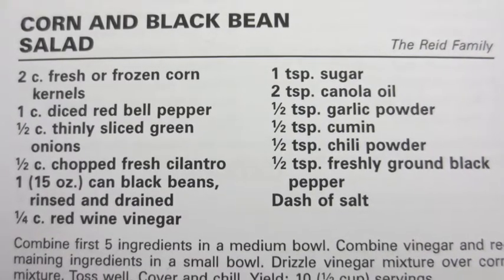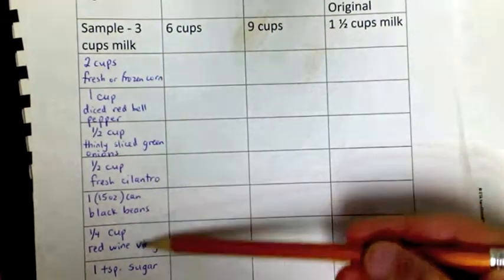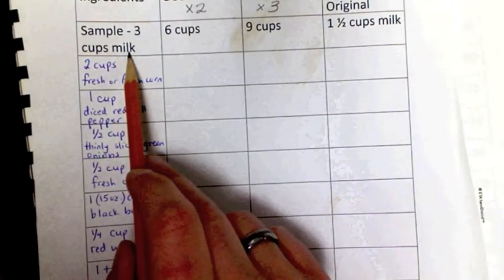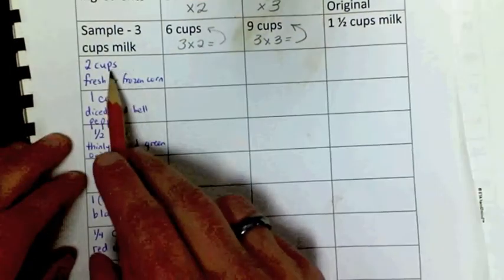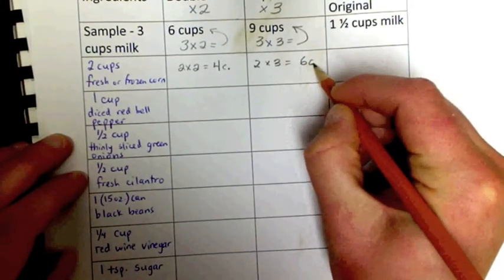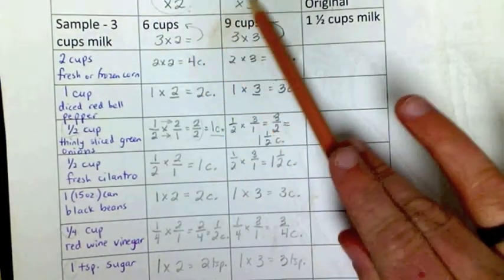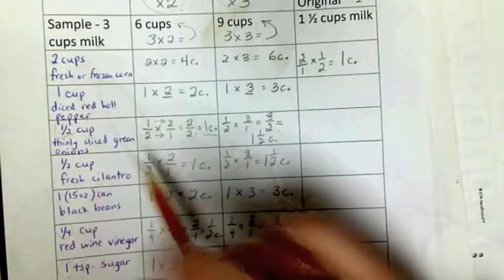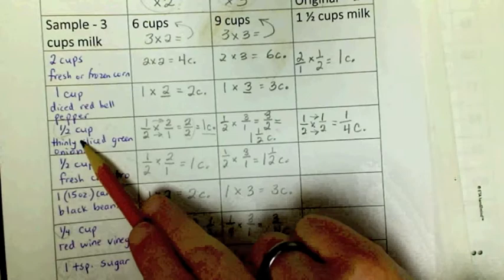Final Fractions in the Kitchen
This instructional video models how to convert a recipe by multiplying and dividing fractions.  This is directed at fifth grade students based on CCSS in our fraction unit.